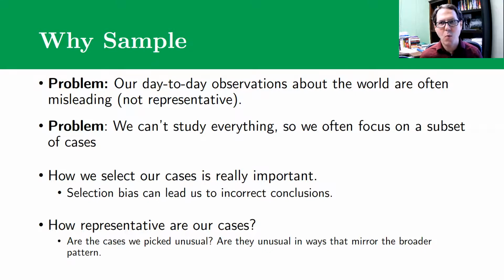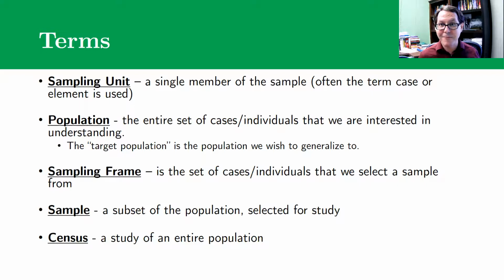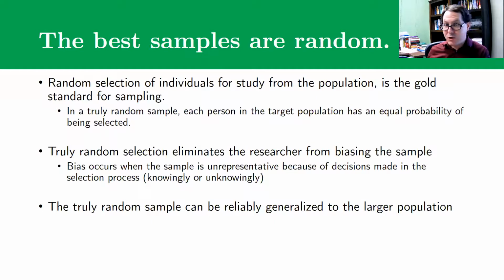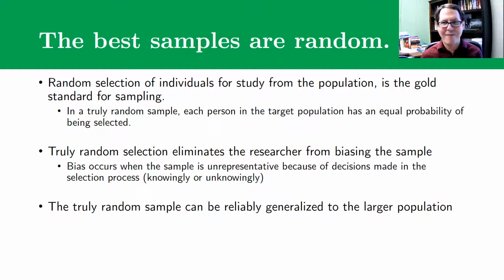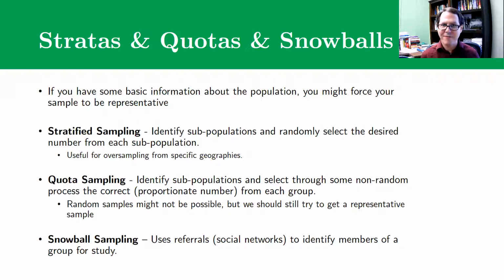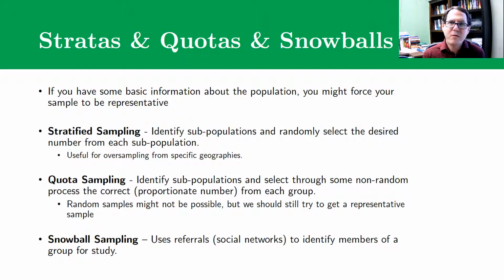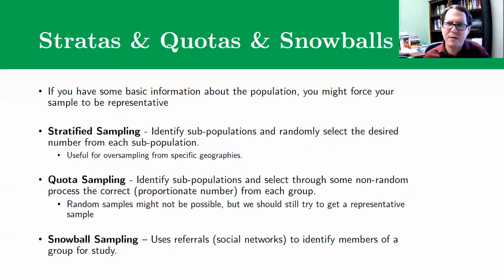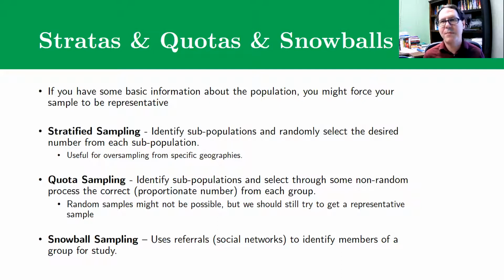Random and Non-random Sampling